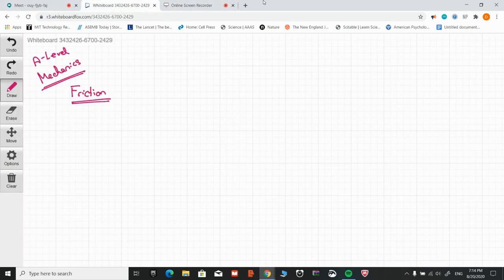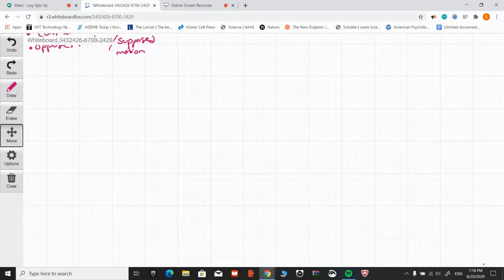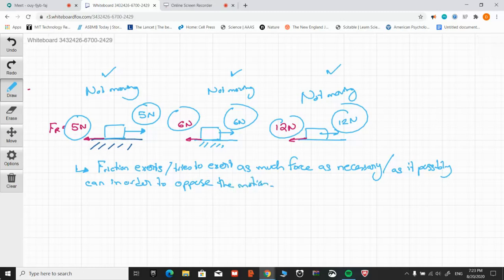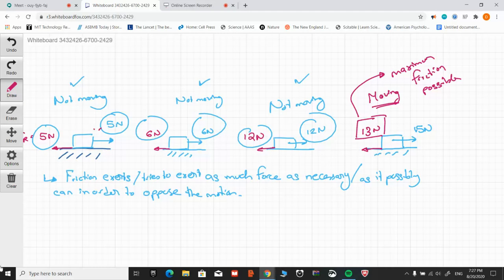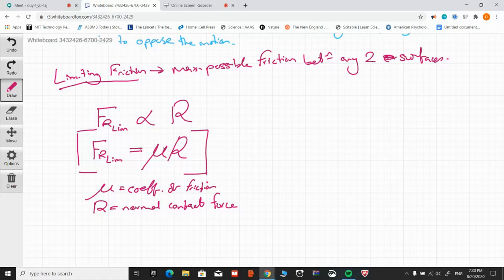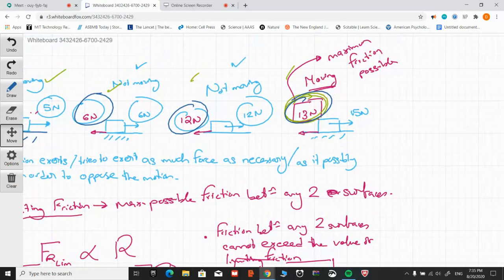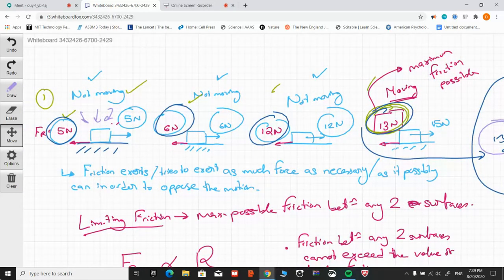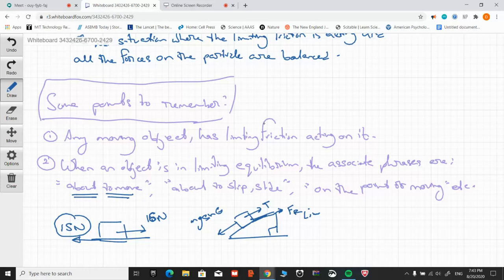20th Aug AS Mechanics Class 1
Recorded class on A-Level Mechanics.
Introduction and worked examples on Friction and Limiting Friction.